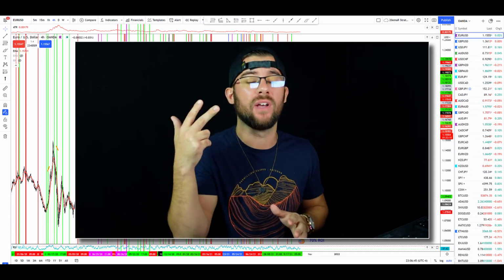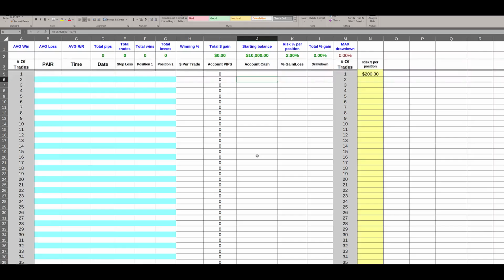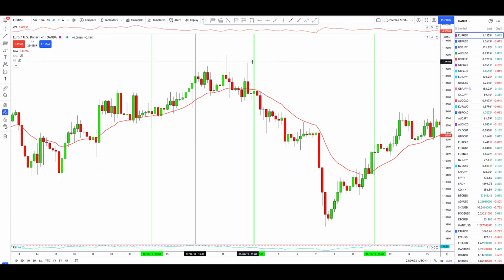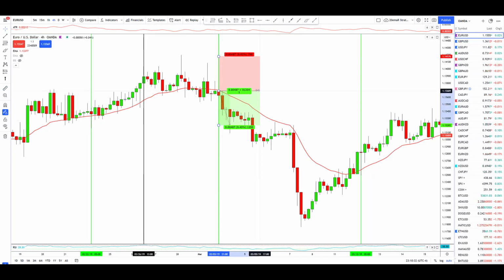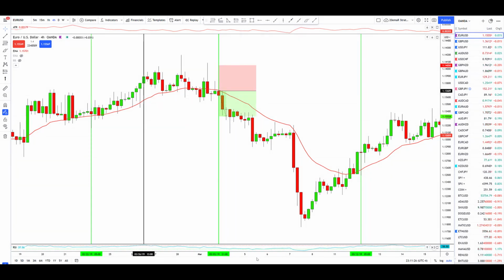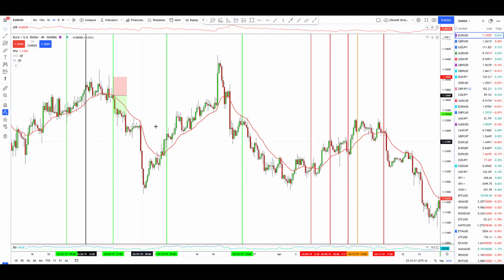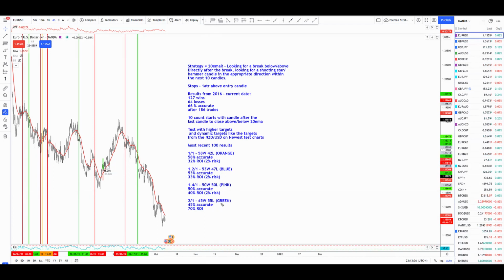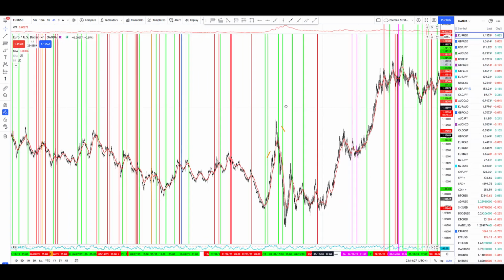5 How To Backtest A Trading Strategy